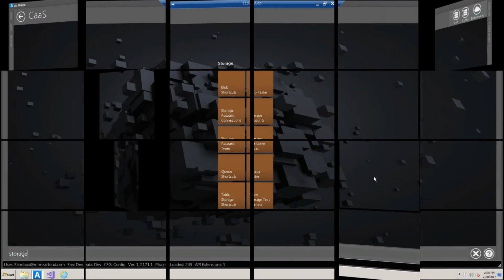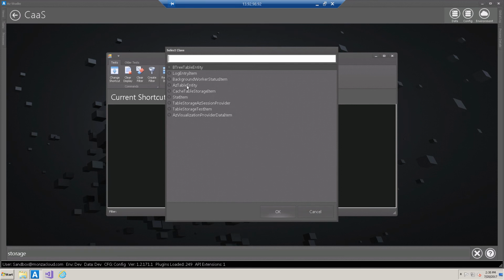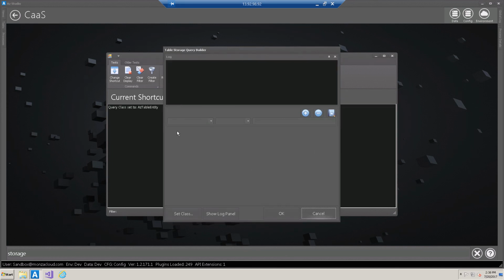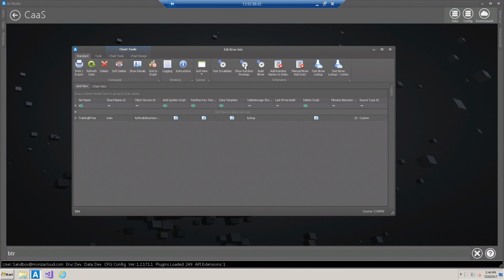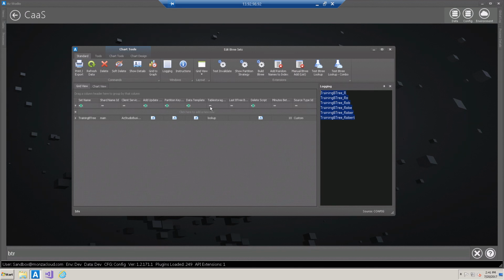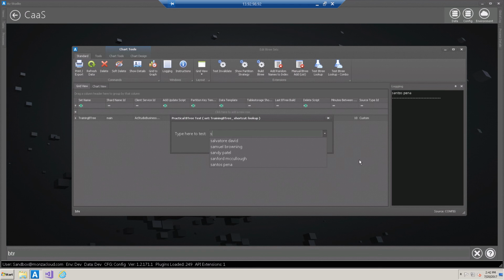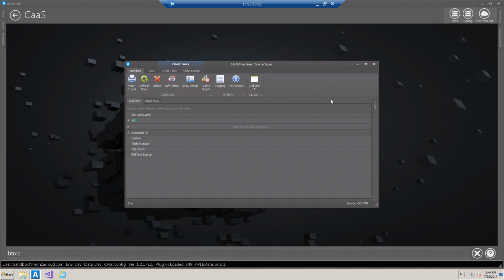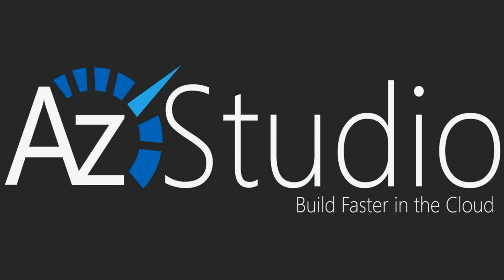Episode SB-007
A quick look at table storage config as well as a practical use with B-Tree / Suggestive Search.